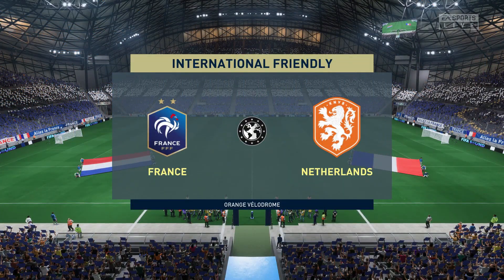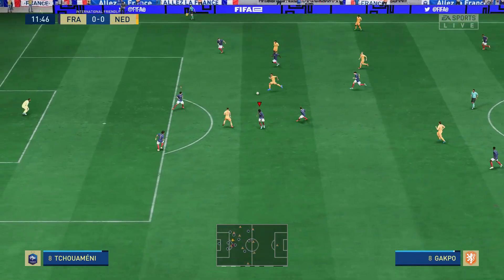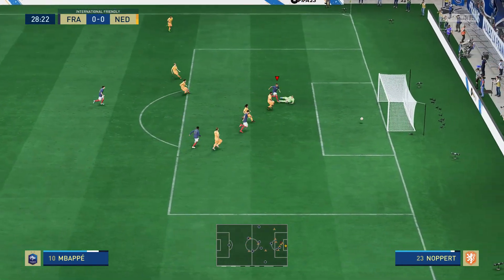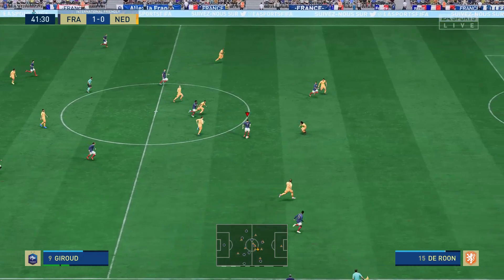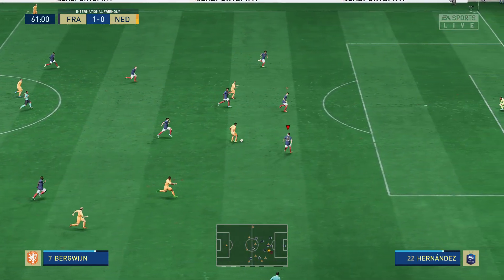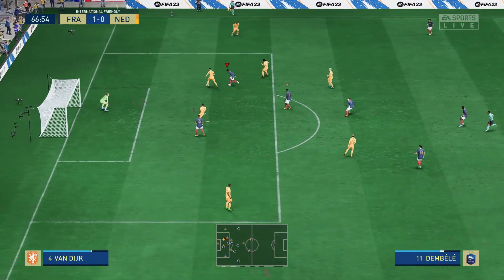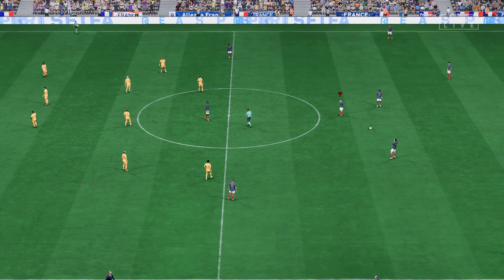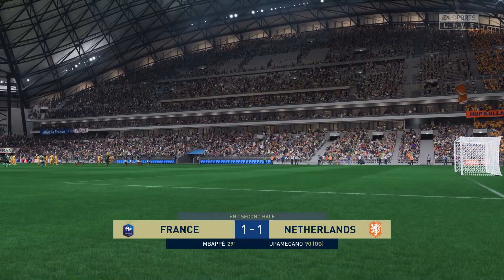France vs. Netherlands | EURO 2024 Qualifiers Match | FIFA 23 PS5 4k GAMEPLAY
fifa 23
fifa 23 gameplay ultimate team
fifa 23 faces
FIFA 23 Champions League
FIFA 23 Gameplay
UEFA Champions League FIFA 23
PS5 FIFA 23
fifa 23 ps5 4k
fifa 23 ps5 graphics
فيفا 23
fifa 23 gameplay xbox series x
fifa 23 gameplay pc

FIFA 23 - France vs. Netherlands - EURO 2024 Qualifiers Match | PS5™ [4K60]

This is FIFA 23 game simulation streamed and voiced from my PC in this video i play fifa 23 gameplay with watch along
and all the videos on this channel are mine and created by special vioce and upload it for audience for fun